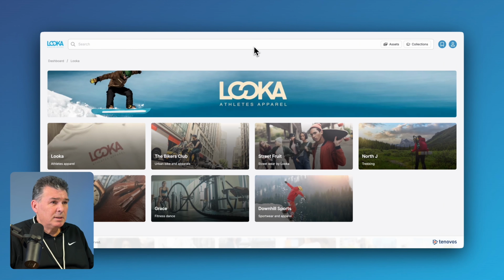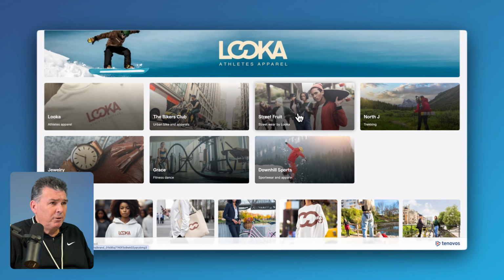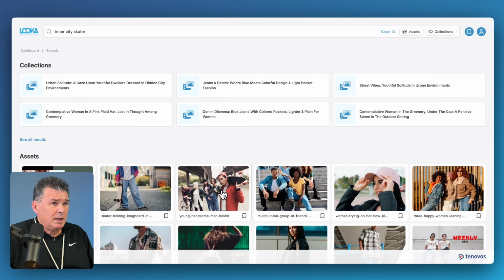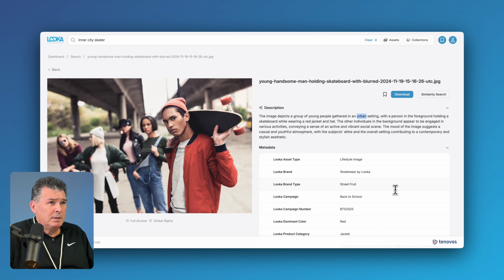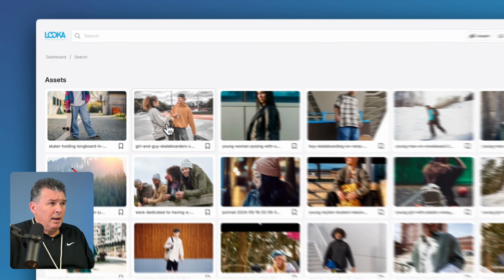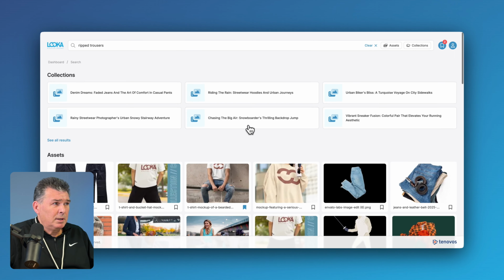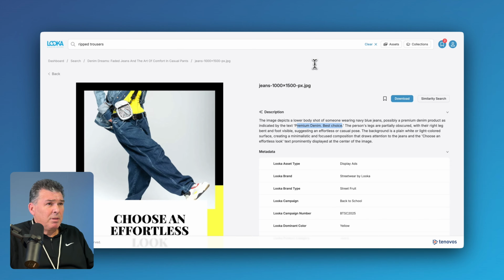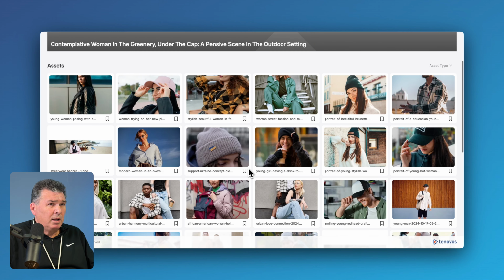Easily locate your content with Tenevos Glass ⎸ Demo brought to you by Activo®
Activo® is an independent digital strategy and transformation consultancy specializing in Digital Asset Management (DAM), Product Information Management (PIM) and Content Management System (CMS).